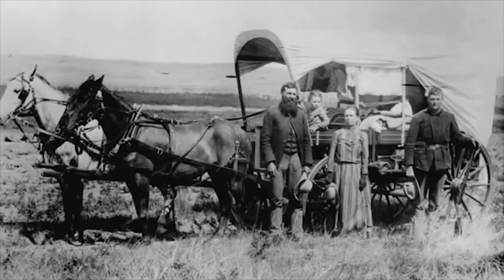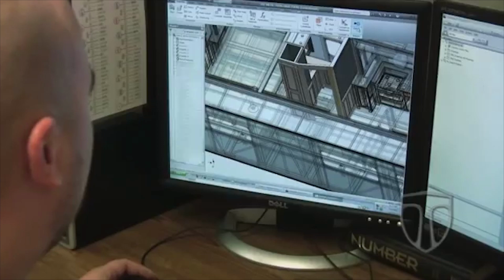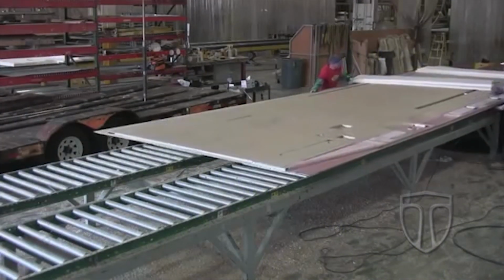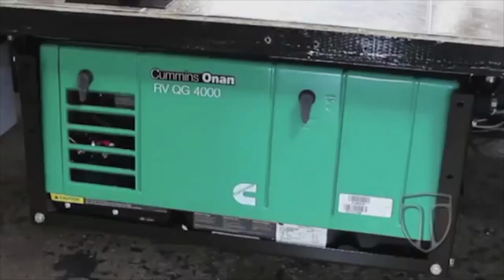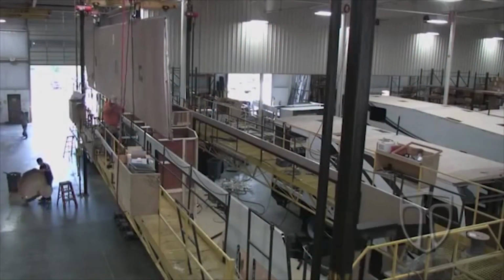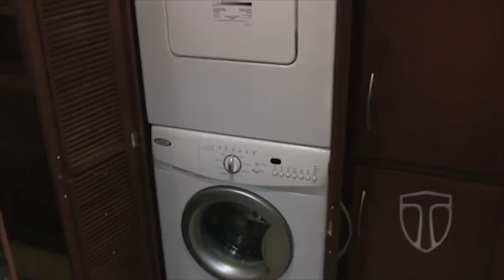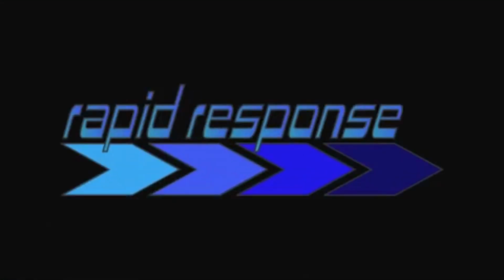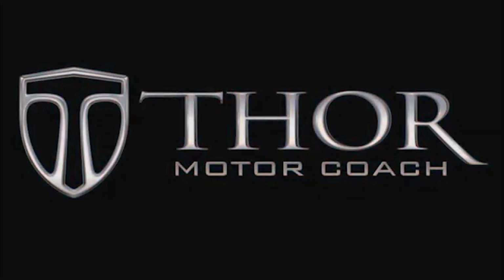How Motorhomes Are Made - 2012 Edition - RV Factory Tour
How Motorhomes Are Made. From the Best-Selling Motorhome Manufacturers in the US & Canada. Luxury diesel pushers to Class C Motorhomes see how they these RV's are manufactured as of 2012.

This plant tour reviews how new luxury motorhomes start with selecting the proper materials to withstand the harsh environment an RV endures in addition to when the RV Engineers design the living space and home support systems around an automotive chassis from Freightliner, Ford, Chevy, Dodge Ram or Mercedes-Benz for both Class A, Class C, Class B and Diesel Pusher Motorhomes.

Here's a look at the best-selling of all the motorhome manufacturers in the world's Class A RV, Class C RV, Luxury Motorhomes, Class B+ RV, Super C RV, Toy Haulers, & Diesel Pushers.

Look for more motorhome & RV reviews of the newest 2018 & 2019 motorhomes